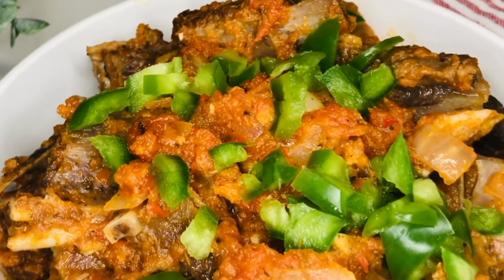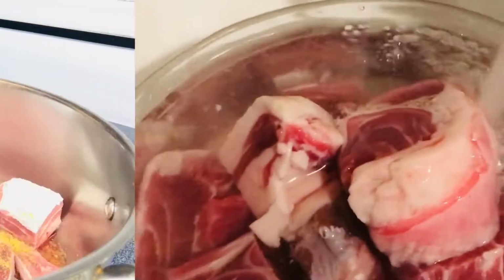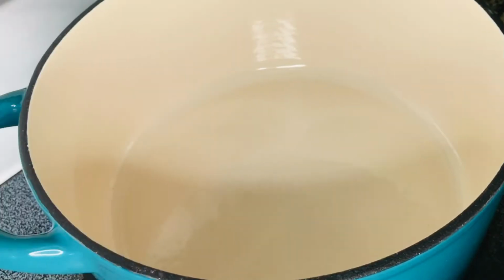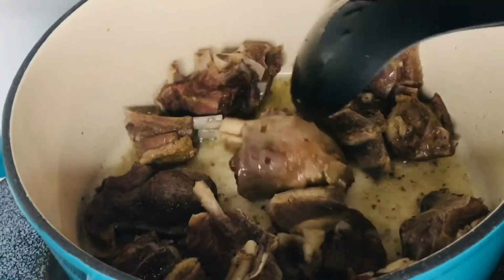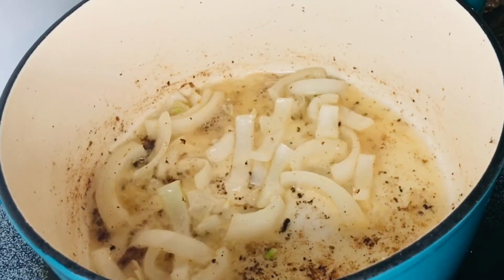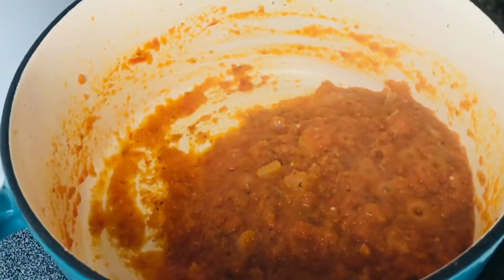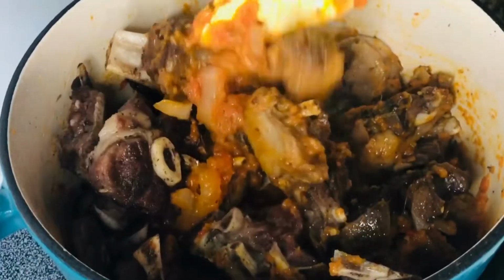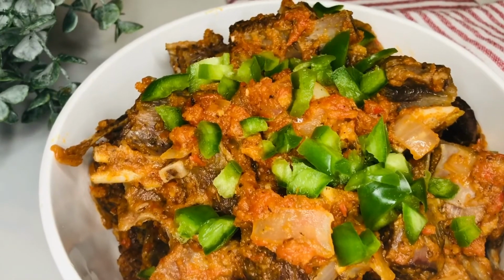HOW TO MAKE PEPPERED GOAT MEAT IN A SAUCE | DELICIOUS PEPPERED GOAT MEAT RECIPE | 2021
Goat meat... Peppered goat meat in a peppered sauce is a side dish that you can add to your main meal like any rice of choice, soup, fried plantain e.t.c or it can be eaten juice like that with a glass of wine, juice, it all depends on what you like to drink. I want to appreciate all of my subscribers that always watch my videos. Thanks in advance